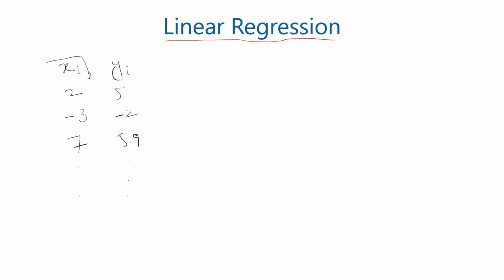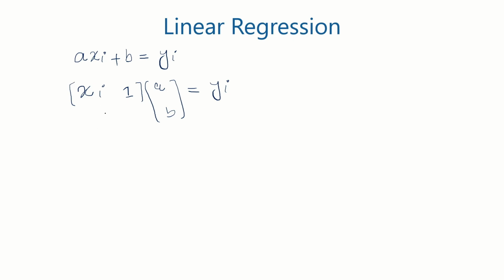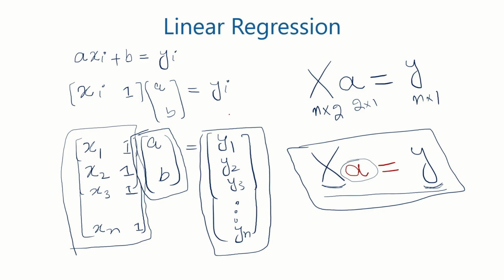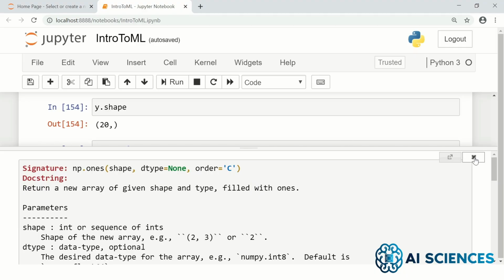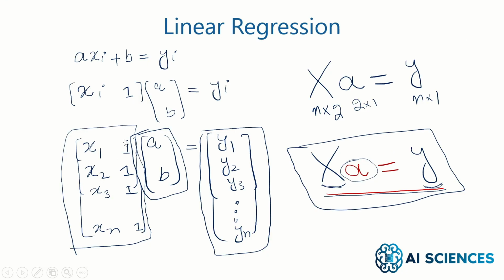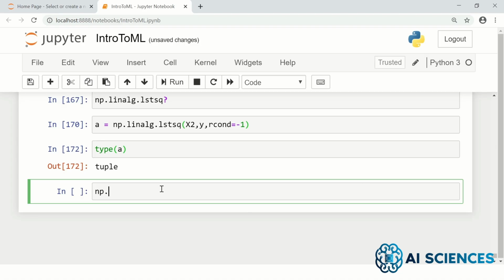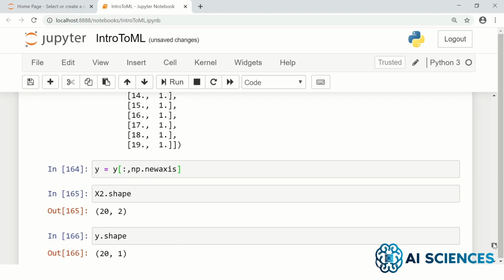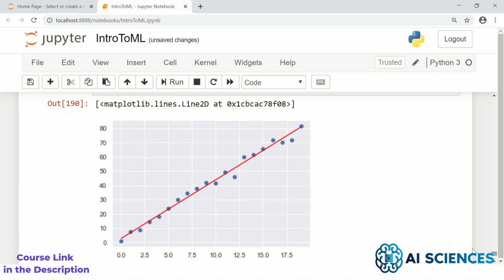Build a Machine Learning Model from Scratch in Python | Linear Regression Full Tutorial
In this video, we take a deep dive into building a machine learning model from scratch using Python, focusing on linear regression. Instead of relying on built-in tools like Scikit-Learn, we explain and implement the entire process manually to give you a clear, hands-on understanding of how machine learning works under the hood. Starting with the mathematical foundations of linear regression, we walk through the concept of mapping features to targets, matrix representation, and the use of least squares optimization to find the best-fit line. Then, we transition into coding the model in Jupyter Notebook using NumPy, where we generate synthetic data, account for noise, and compute predictions using our own implementation. This beginner-friendly tutorial is part of the “Building Machine Learning Model from Scratch” module in the “Python Machine Learning Crash Course for Beginners” and is designed to help you gain confidence in both the theory and practice of machine learning.